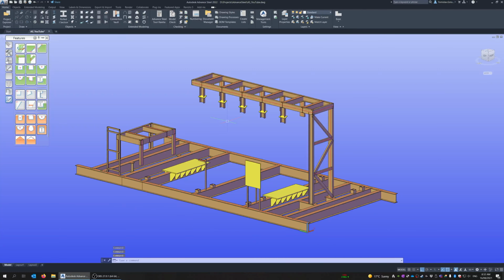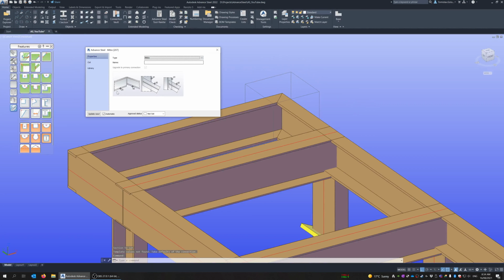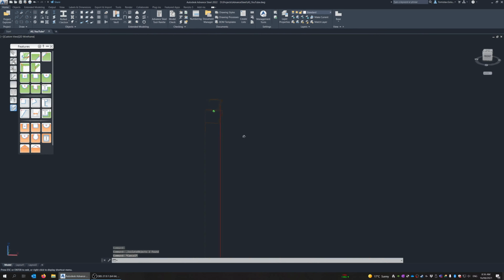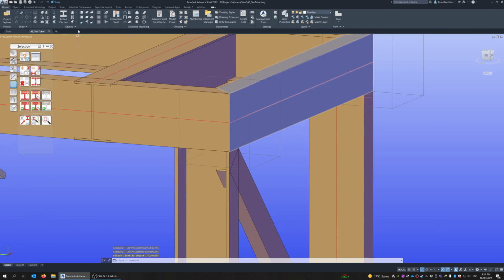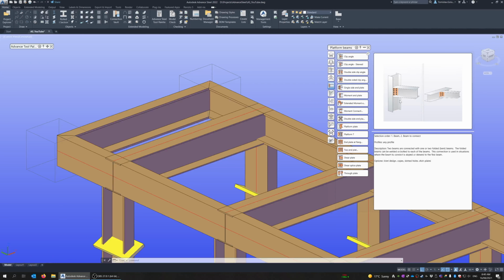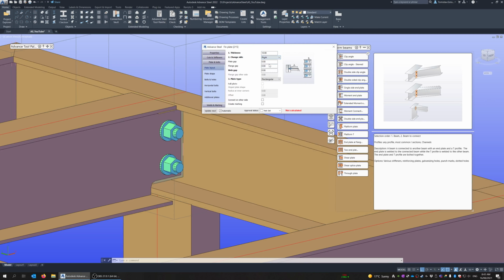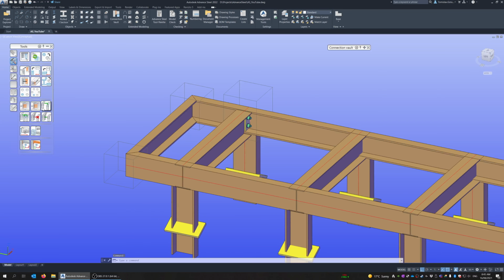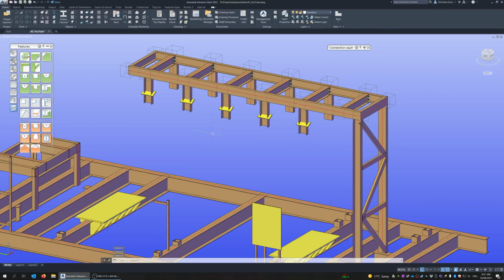Advance Steel - Part 2, Features, Connections and a little bit about grouping